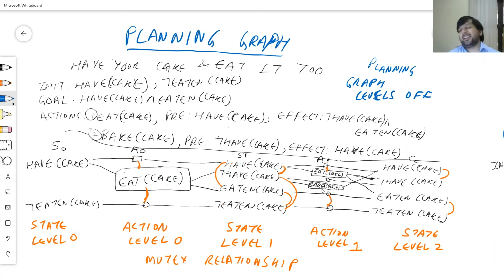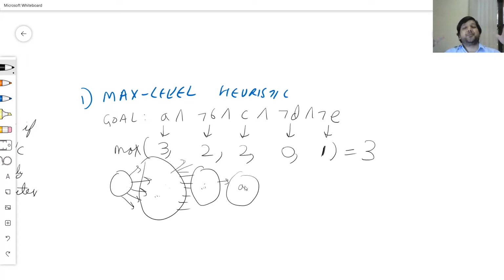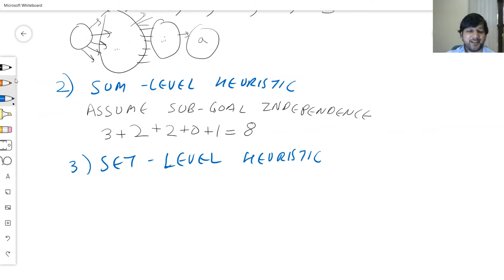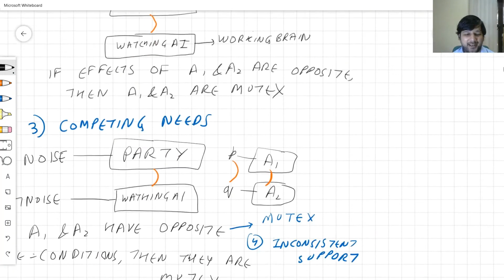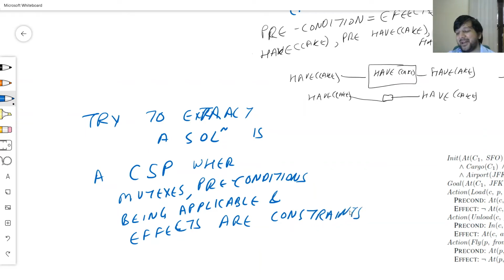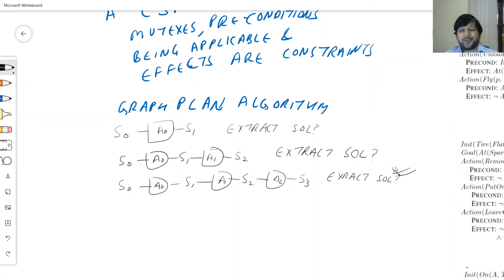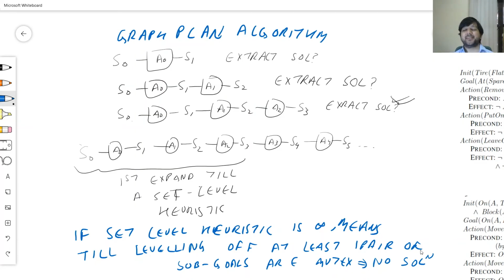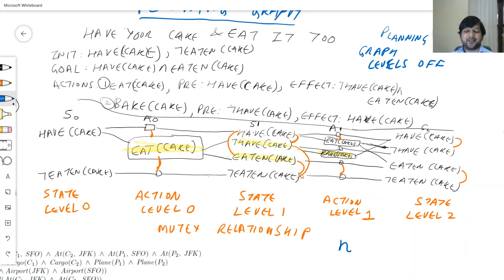AI L11 P3 Classic Planning: Planning Graphs Heuristics and GRAPHPLAN Algorithm